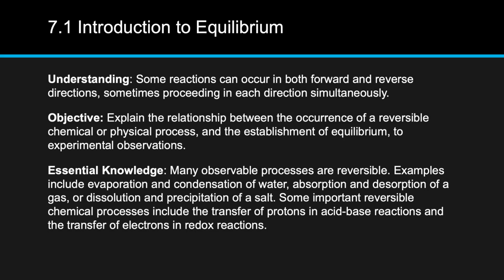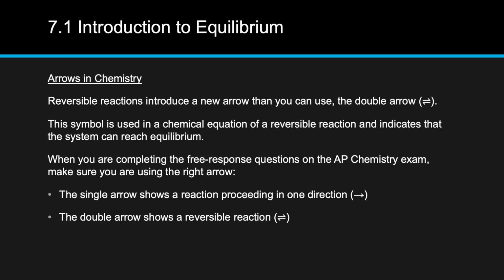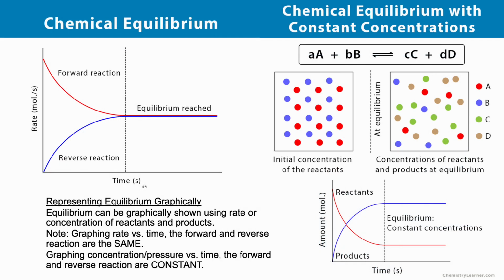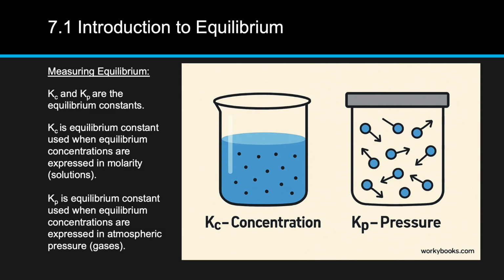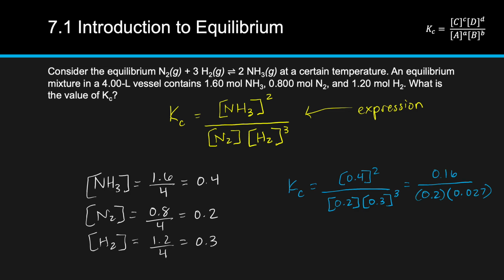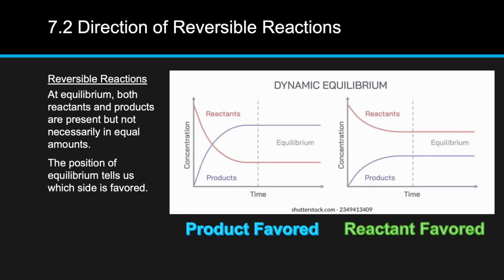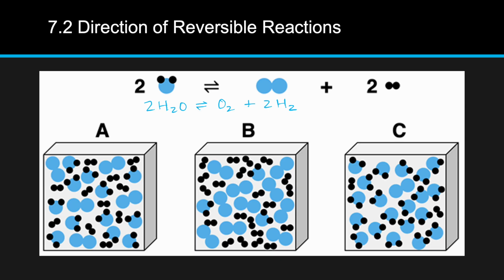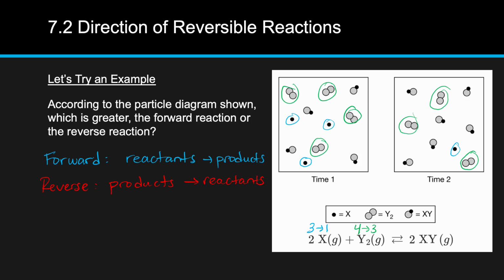AP Chemistry Unit 7.1-7.2 Lesson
This video breaks down the most important AP Chemistry Unit 7 concepts — dynamic equilibrium, reversible reactions, equilibrium graphs, catalysts, equilibrium constants (Kc & Kp), and how to determine whether a reaction is reactant-favored or product-favored.